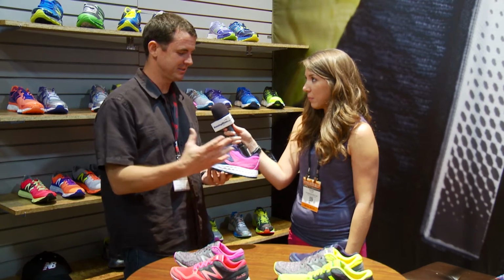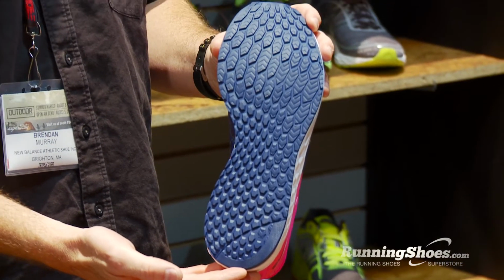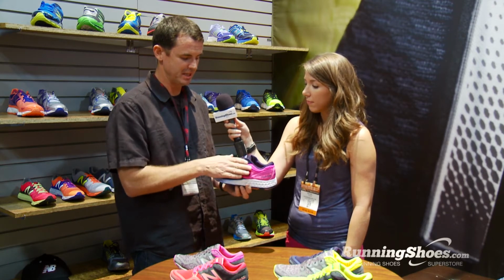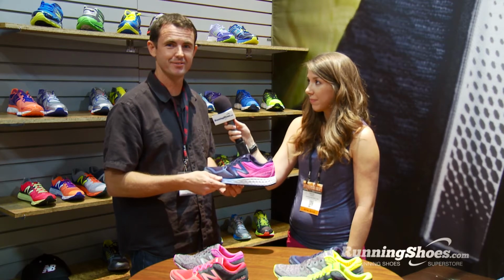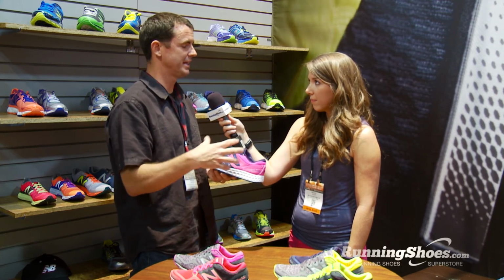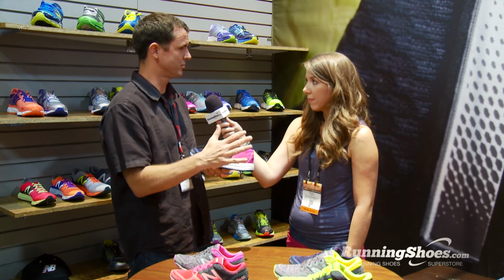New Balance Fresh Foam Zante at Summer Outdoor Retailer 2014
Soft just got fast. With plush Fresh Foam midsole technology and an aggressive toe spring, the Fresh Foam Zante delivers a lightweight, flexible and responsive ride. No-sew bootie construction provides a snug midfoot wrap for a performance fit. Available spring 2015.